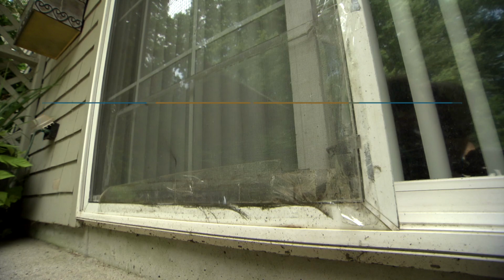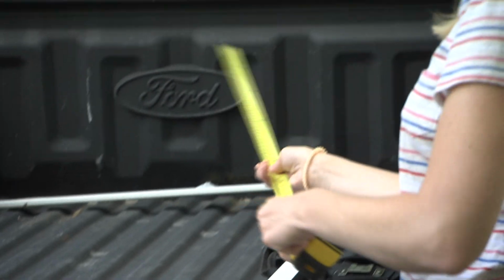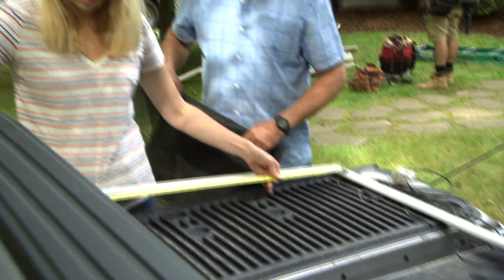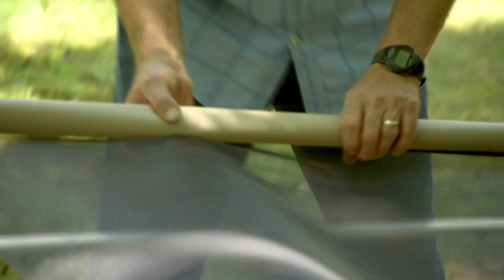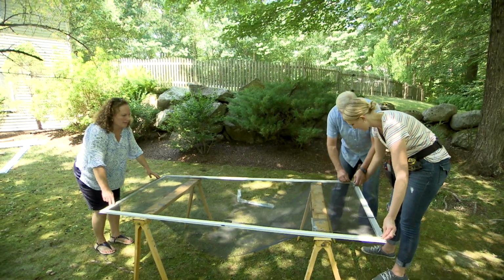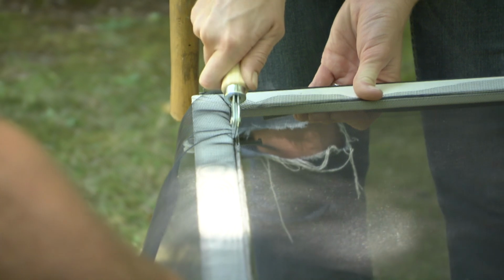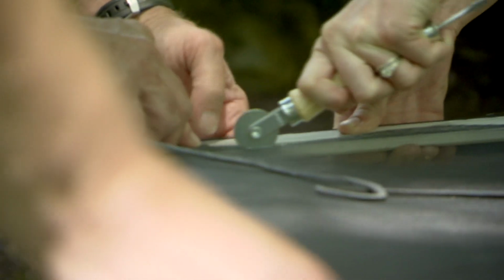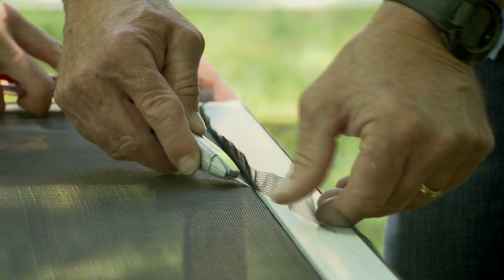Hole in Your Screen Door? Repair it Yourself and Keep the Bugs Out!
Easily remove and replace the screen of your screen door in a few minutes and you'll be glad you did!

Screen material is readily available at home improvement centers. So measure your screen door and head to the store.